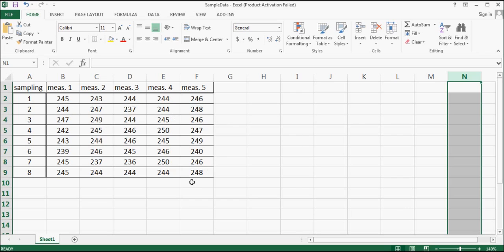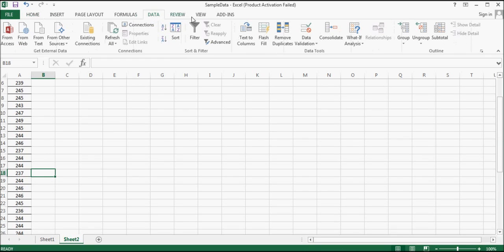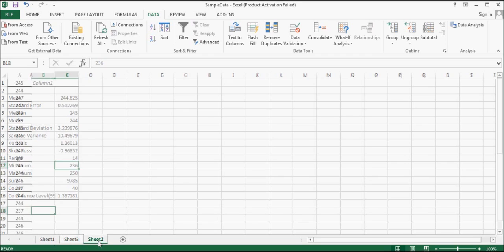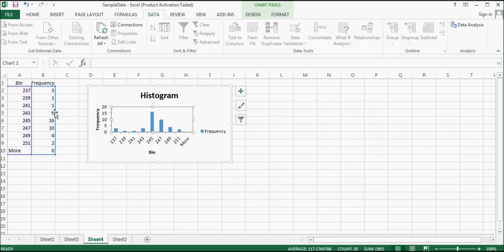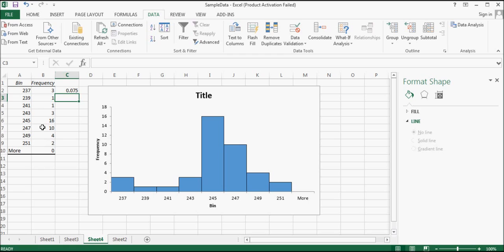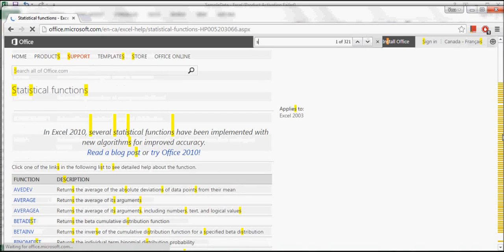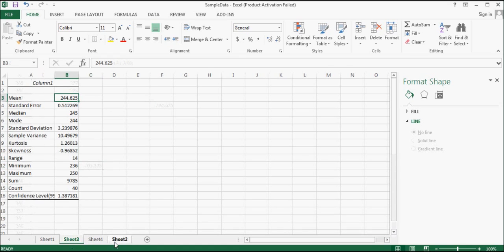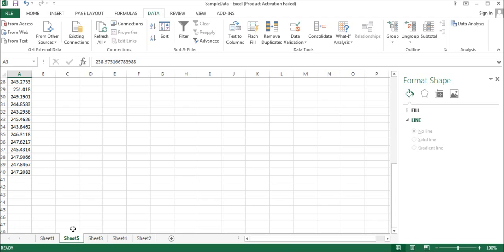ECOR 1010 Lab 5 (How to work with Excel)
Using Excel to build histograms and find descriptive statistics.